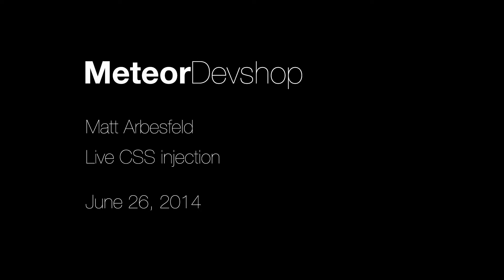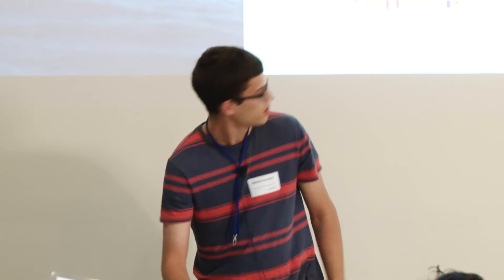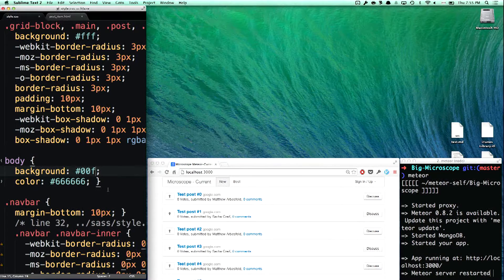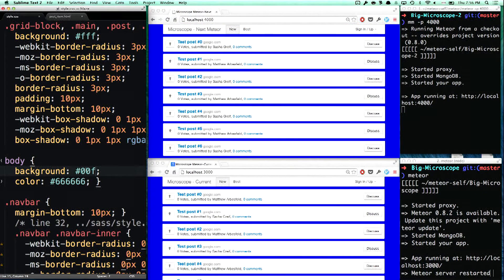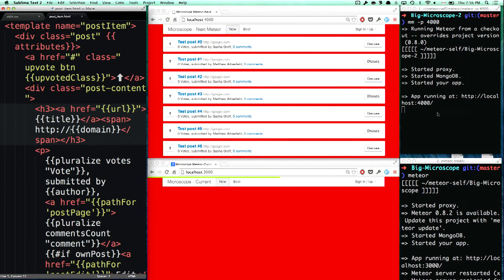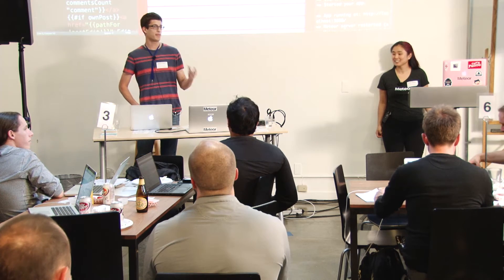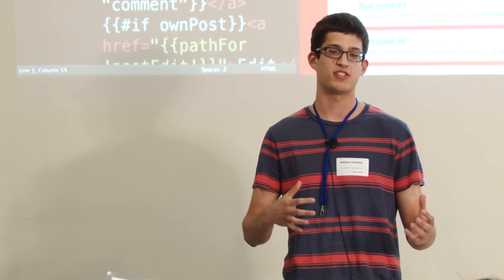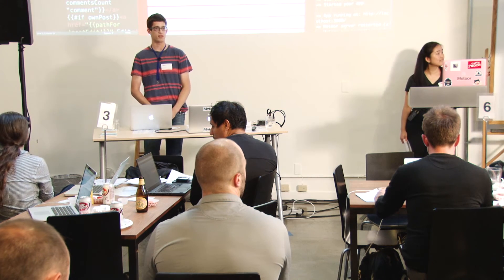Matt Arbesfeld: Live CSS injection -- June Devshop SF